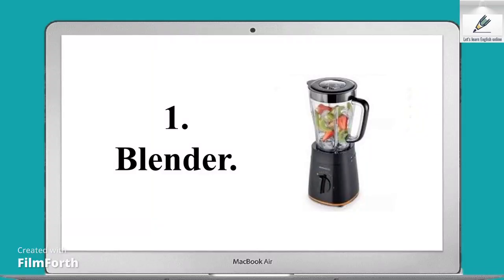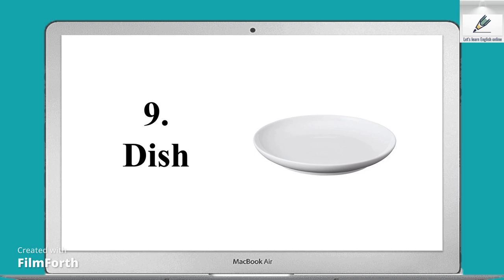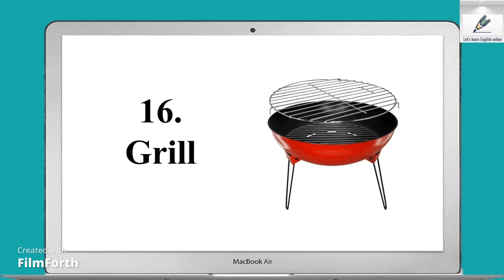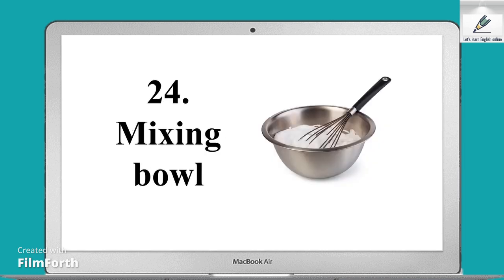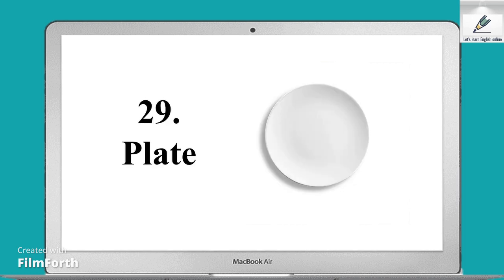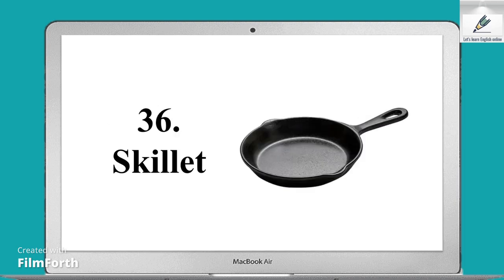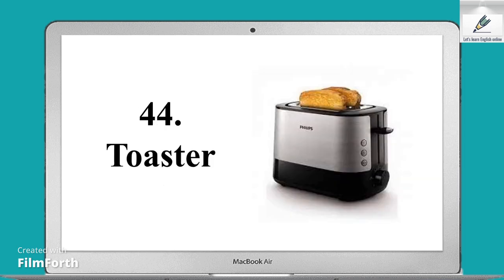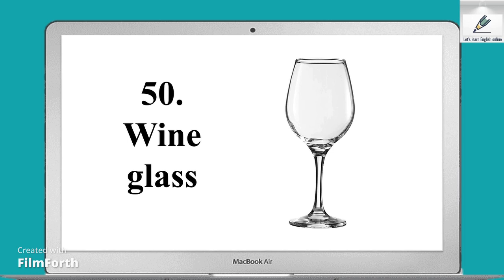Learn Names of Essential Kitchen Utensils & Tools in English|English Speaking Course.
Improve your English language skills with this video featuring Names of Essential Kitchen Utensils & Tools in English. Whether you're a beginner or an advanced learner, this video is perfect for practicing your sentence structure and vocabulary. Watch and listen as each sentence is spoken clearly and correctly, and follow along with the written text to reinforce your understanding. By the end of the video, you'll have a better grasp of how to use these common sentences in everyday conversation.

Study English: 30 English Sentences For Daily Use Greetings in Conversations! -

Study English: How TO Give Presentation In English

The 30-Day English Speaking Challenge

★ English Vocabulary  Course- 220 Common Idioms-

 • Learn 220 COMMON ...
★ English Vocabulary Course - 1000 Important English Words -

 • Learn 1000 Common...
★ English Vocabulary Course – Important Words in English that will make you intelligent   -

 • 100 Sentences For Speaking Fluent English

Learn Unique Synonyms Of Common English Words

★ English Vocabulary Course - 200 Synonyms in English -

 • Learn 200 HELPFUL WORDS...
★ English Vocabulary - 600 Everyday Words -

Daily Sentences For English Speaking Practice

English Sentences For Speaking practice

★ English Vocabulary - 100 Household Items -

 • English Vocabulary Course

Learn daily use English sentences with Let’s Learn English Online.